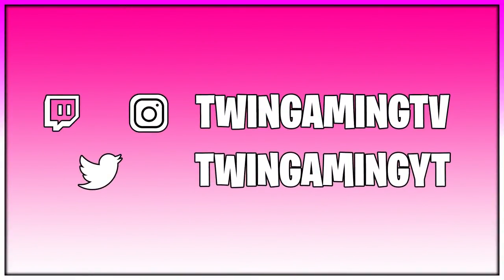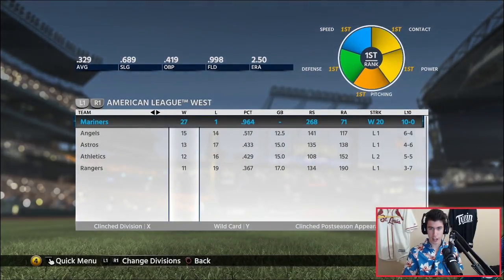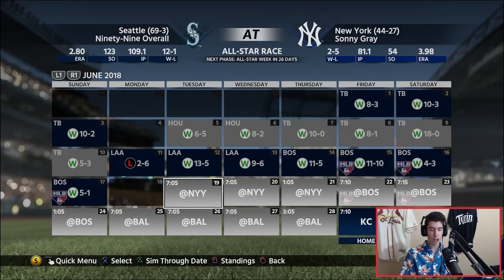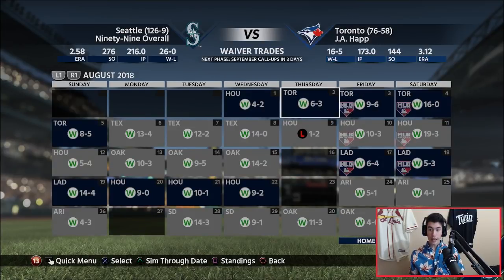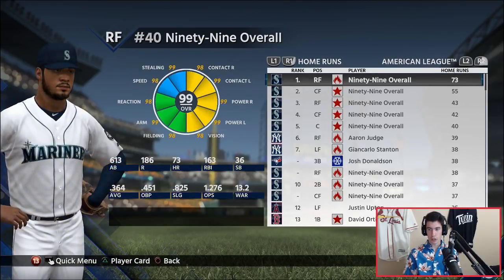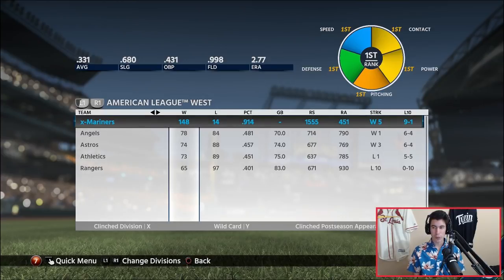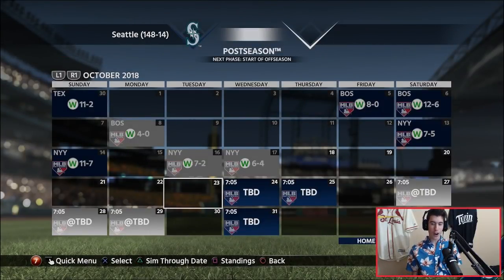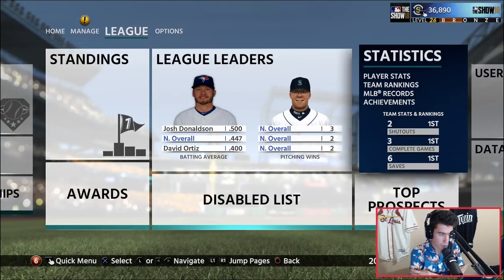How many Games can a Team with ALL 99 OVERALL PLAYERS WIN? MLB The Show 18 Challenge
in this mlb the show 18 challenge video I fill a team with all 99 overall players and see how many games they can win in a franchise